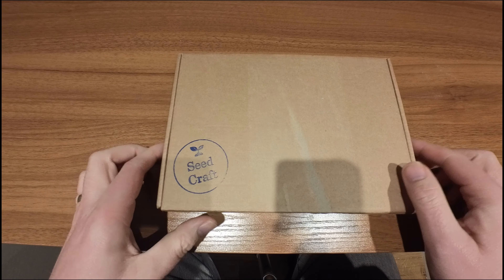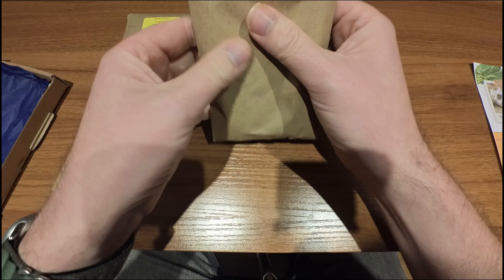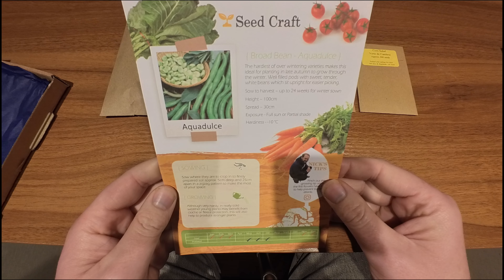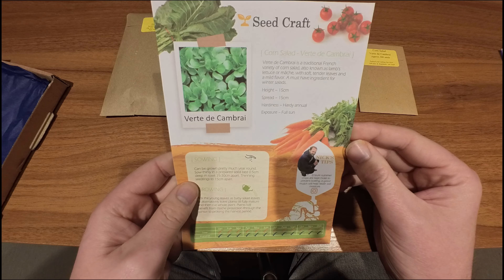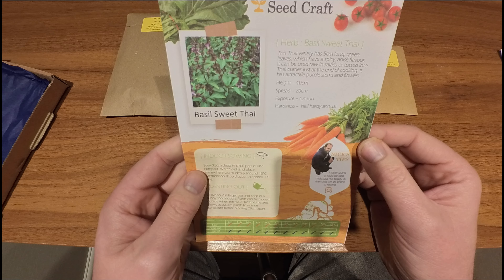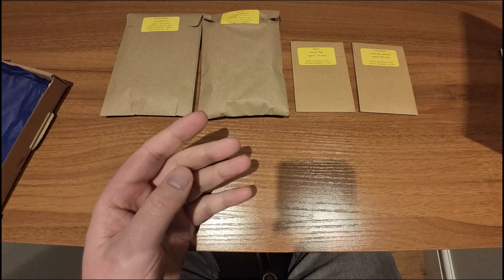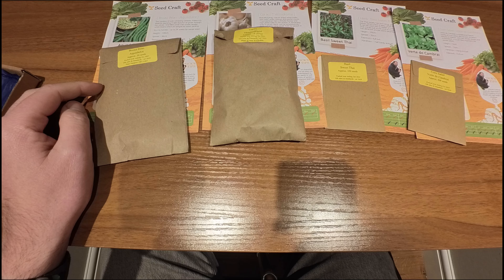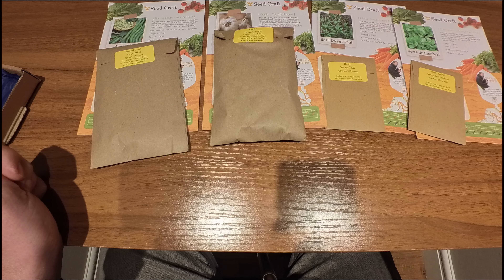November SeedCraft | Unboxing | What Can You Sow in November?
November Seed Craft box unboxing.

What can you still sow in November? Come check out what can still be sown now.